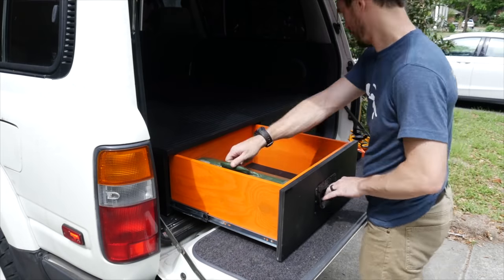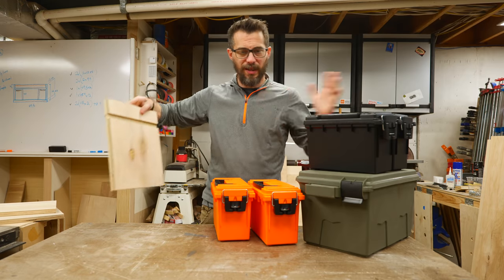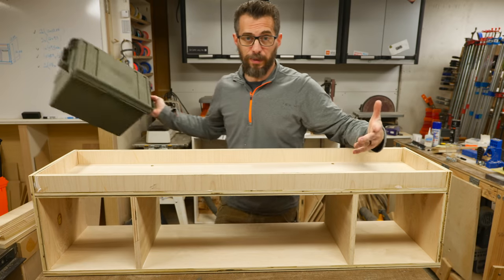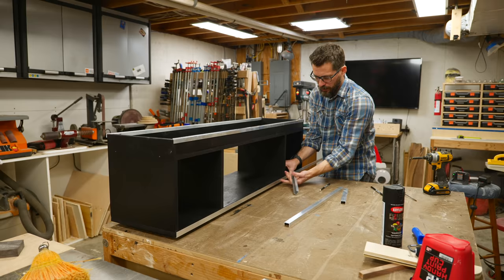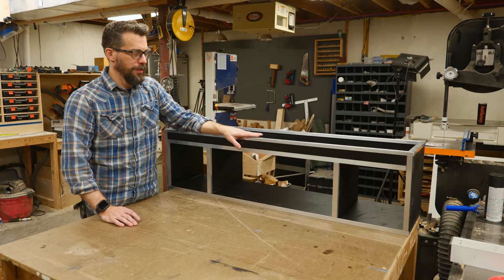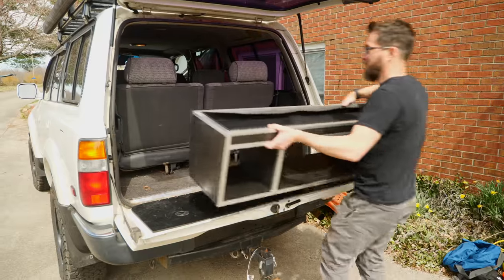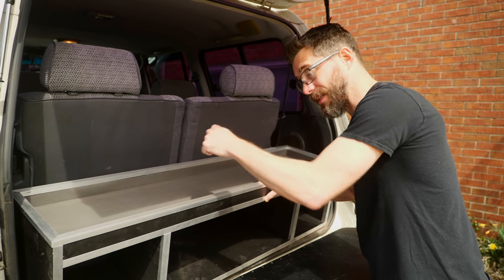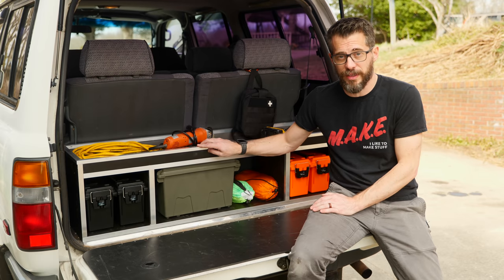Organizing the Mess In Your Trunk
Plywood and containers can make a huge difference in your vehicle! A portion of this video is an ad for State Farm. All applicants subject to State Farm underwriting requirements. Call or go to statefarm.com to get a quote today.